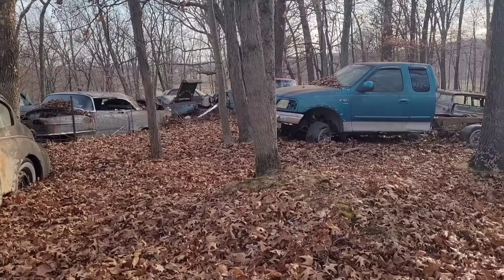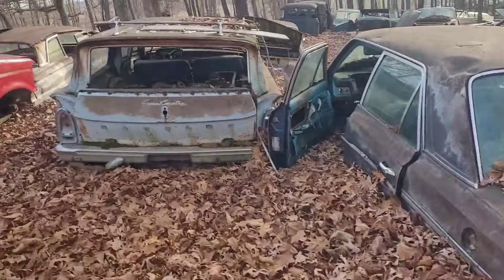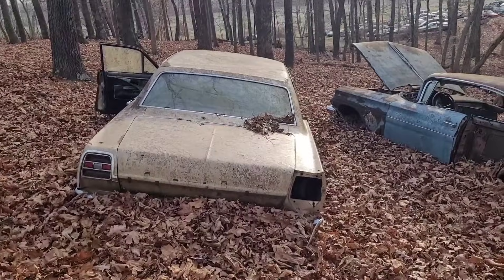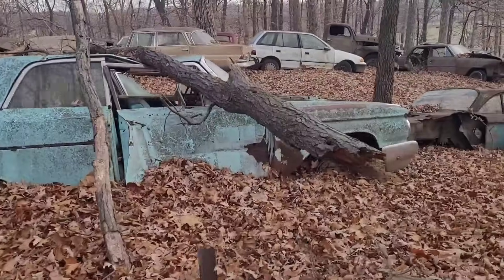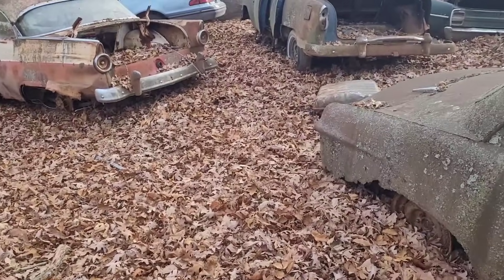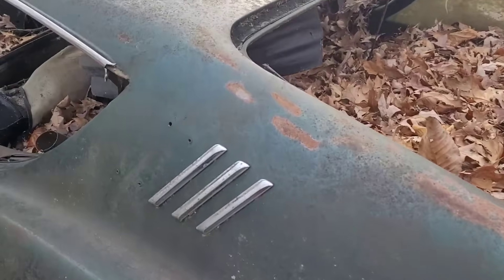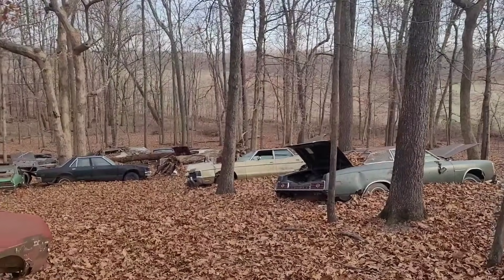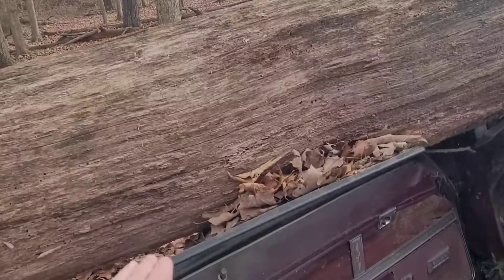Part #2 My Favorite Classic Car Salvage Yard Tour What Will You See Next? Ford Mopar Chevrolet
Ford Mercury Lincoln Chevrolet Oldsmobile Pontiac Cadillac GMC Dodge Chrysler Plymouth Mopar AMC Javelin Studabaker Rally Nova Charger LTD Torino Cutluss Barracuda 1950s 1960s 1970s 1980s 1960 Chevy 1964 Chevy 1963 Chevy